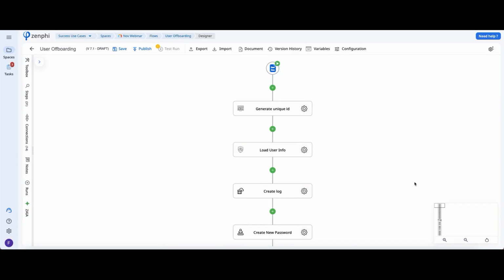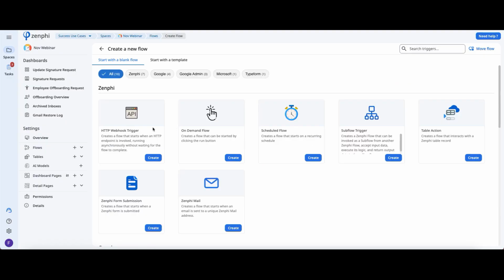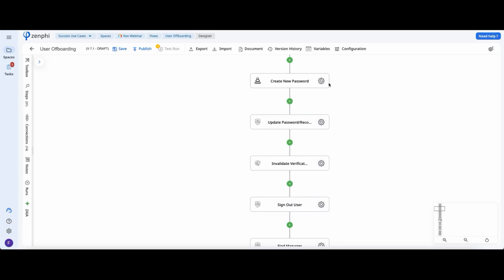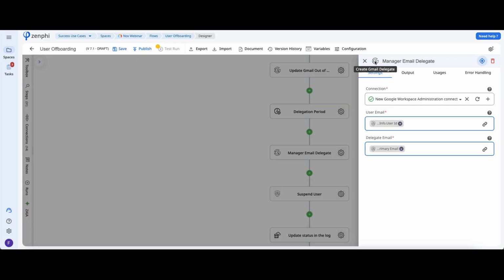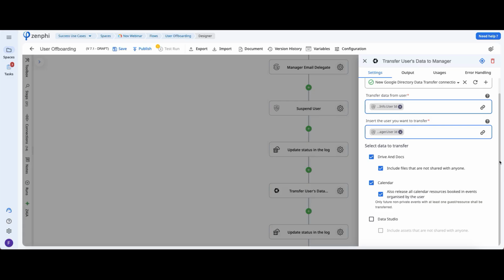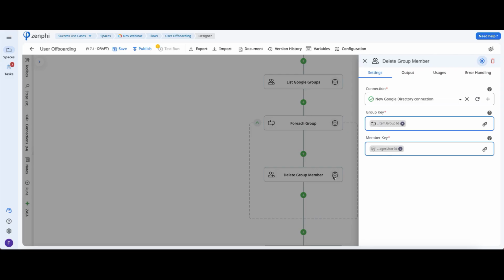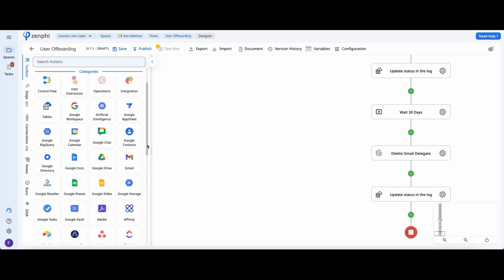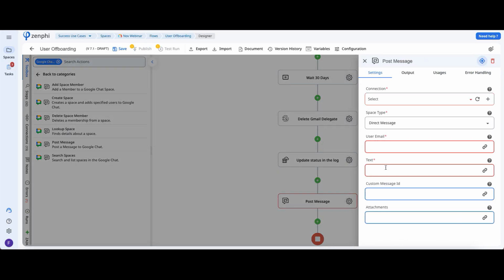How to Offboard Users in Google Workspace | Automated Triggers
Offboarding employees in Google Workspace doesn’t have to mean manual clicks or rigid tools.
In this step-by-step explainer, customer success engineer at Zenphi, Fernanda Lopez, shows how to automate every stage — from detecting an offboarding event from changes in a Google Group or Google Directory to transferring file ownership and archiving user data — all inside a single Zenphi flow.

You’ll see:
—How to trigger offboarding from Google Directory and Groups events
— How to add subflows — for example, for data archiving
— How transferring of Gmail and Drive ownership is done
— How Zenphi automatically documents every action for audit readiness